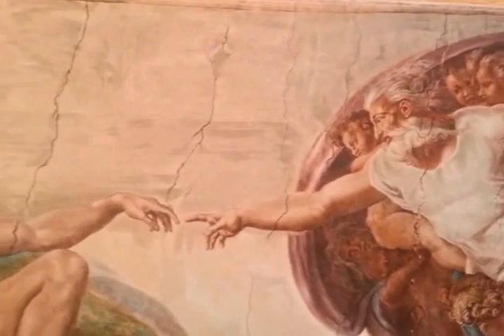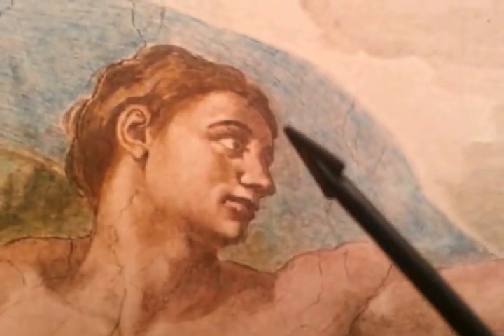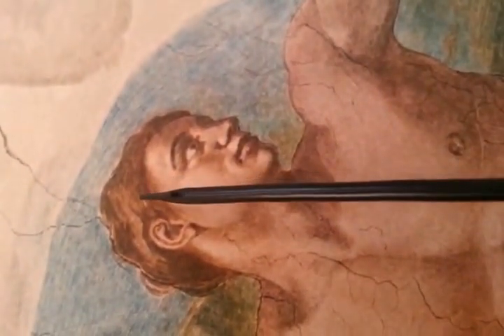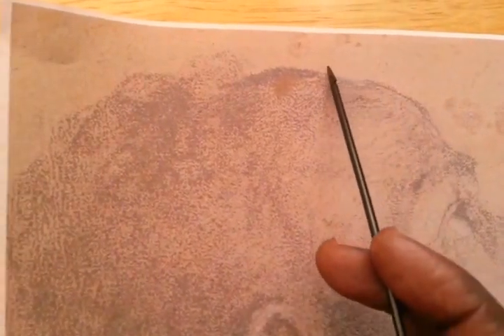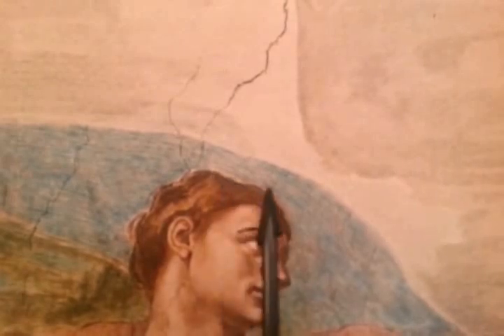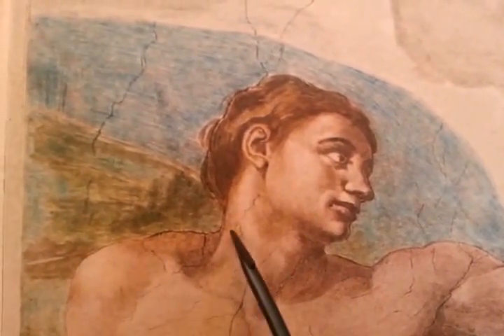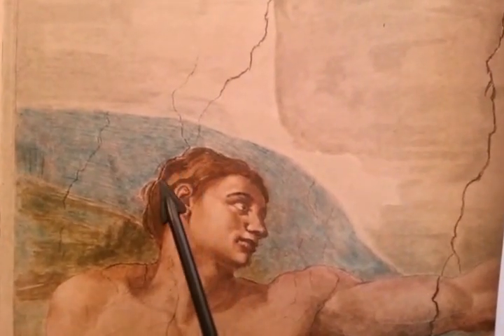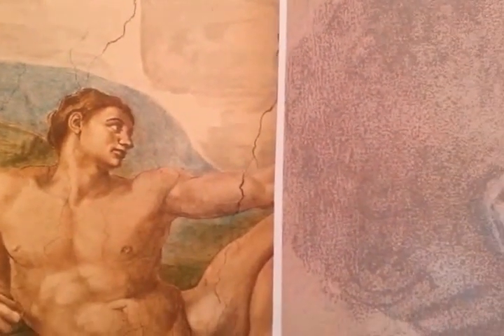Michelangelo The Creation Of Adam With Head Of A Black Man Part 33 of 60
Michelangelo - This video show the head of a black man.